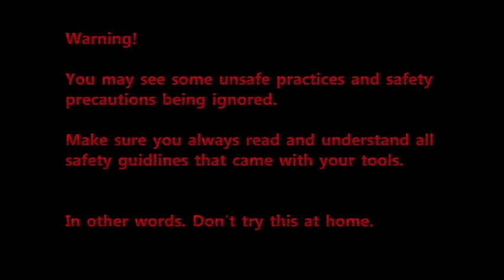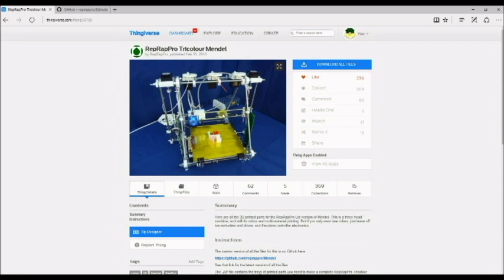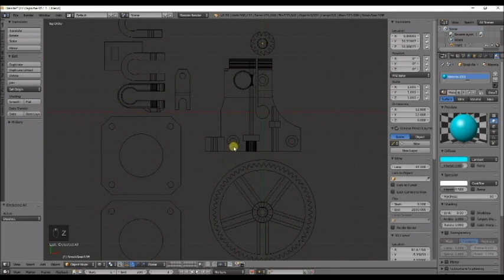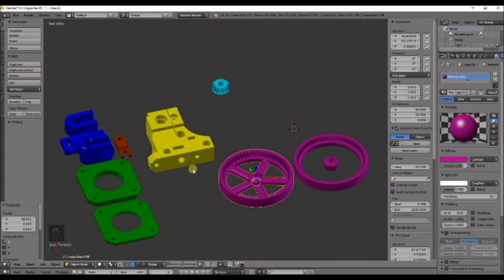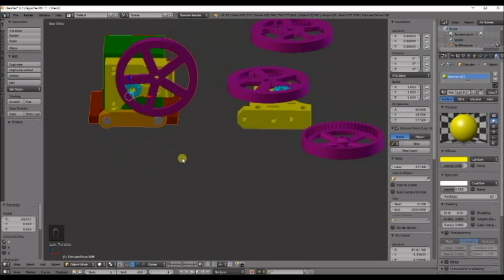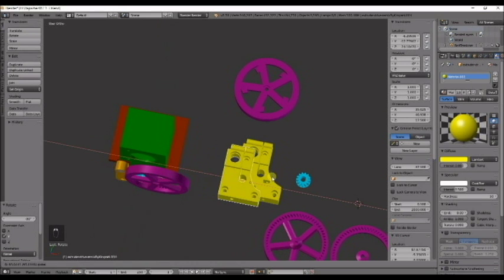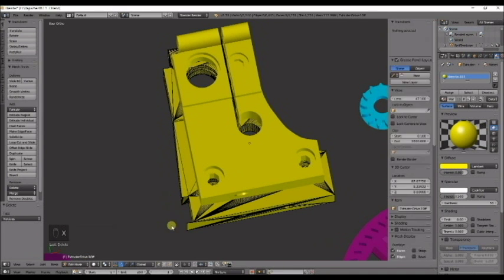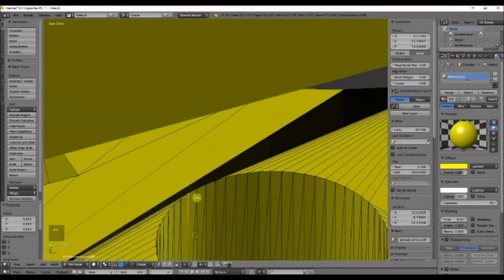Rapaché (Briefcase 3D Printer) Project - Part 6: Mini Extruder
The Rapaché Project is my attempt to make a briefcase 3d printer.

In this video I make the "Extruder Drive" from RepRapPro Ltd.